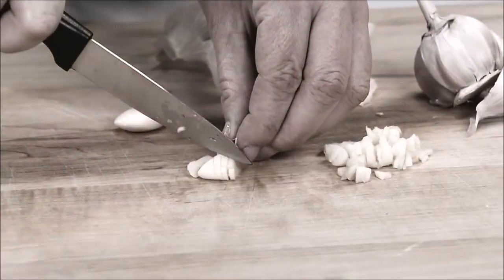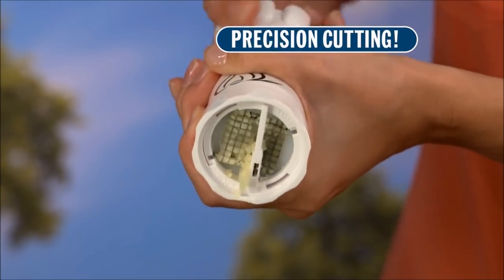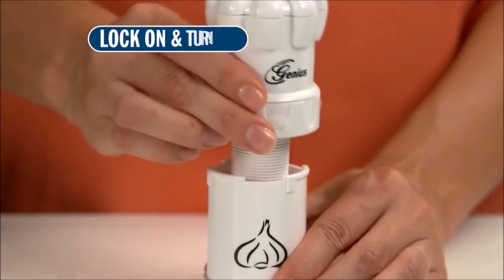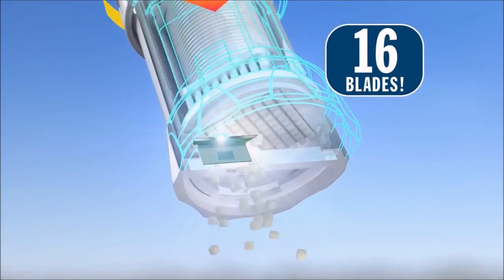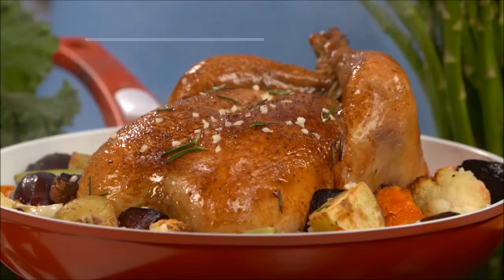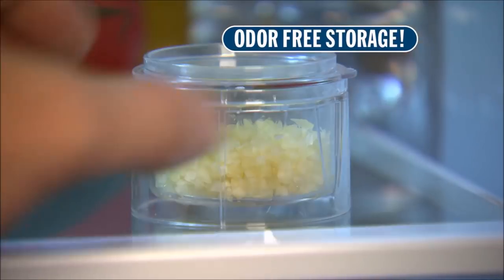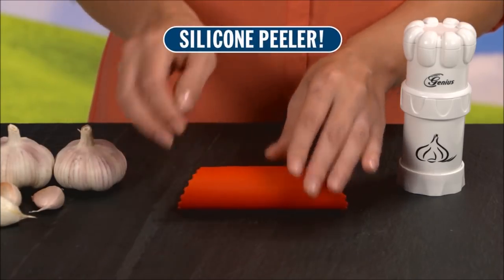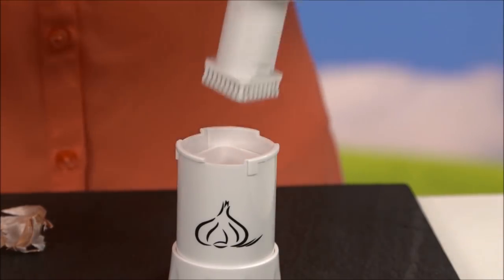Garlic Master Commercial As Seen On TV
Stop struggling cutting and mincing garlic. The as seen on TV Garlic Master is the revolutionary cutter that precision cuts 81 perfect cubes with a simple twist.